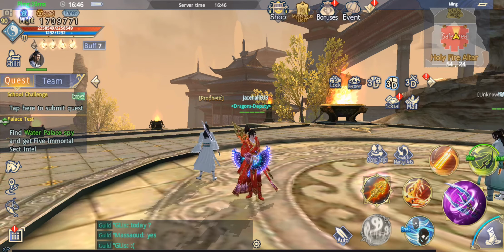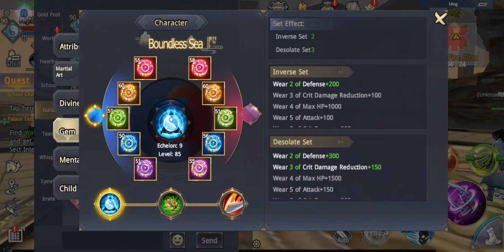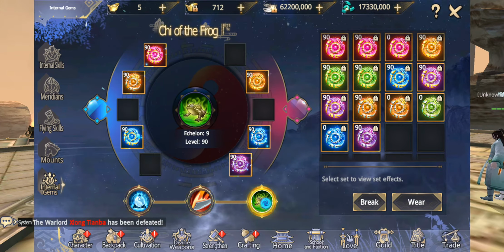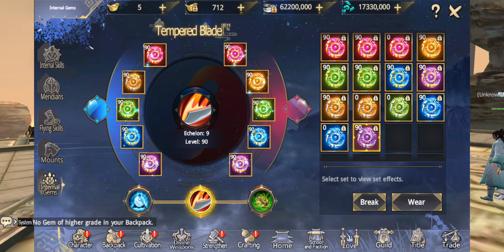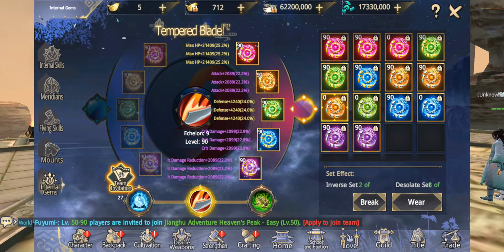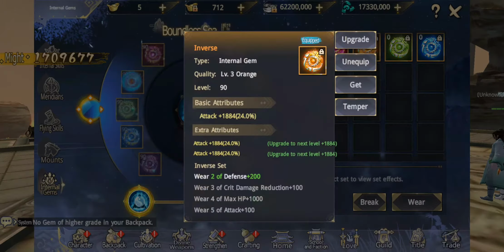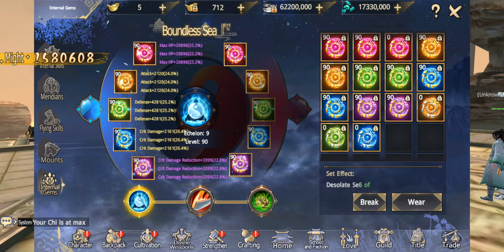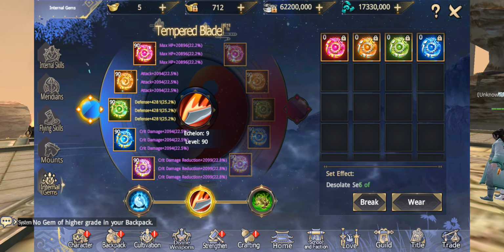sword of shadows organizing internal gems